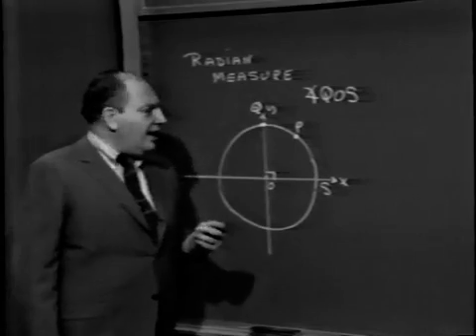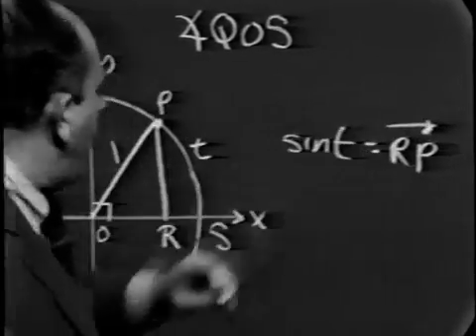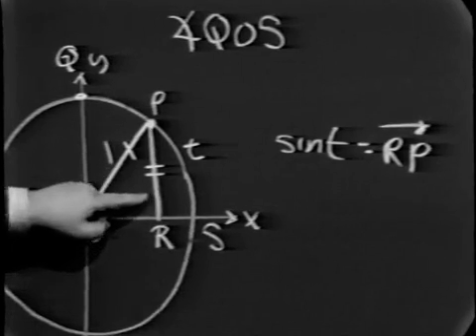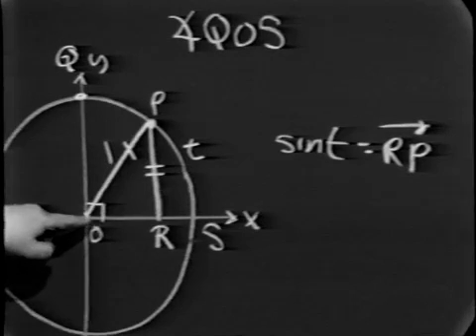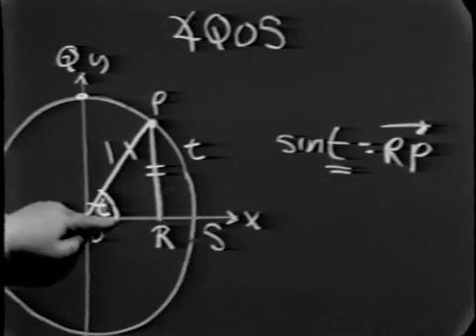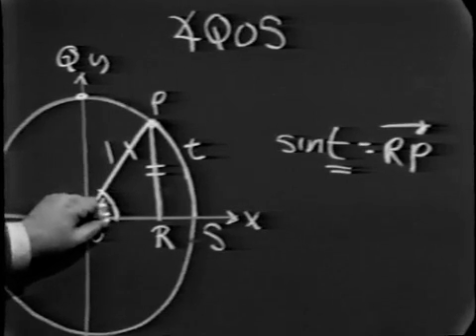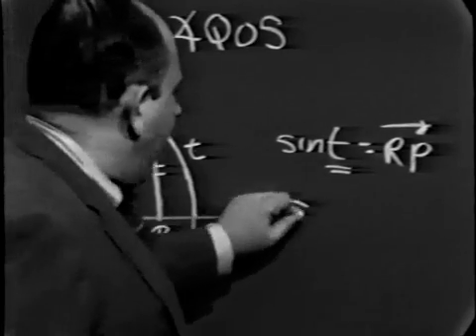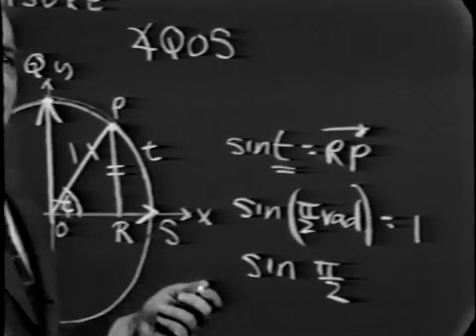Lec 1, Trigonometry, Circular Functions, Radian Measure